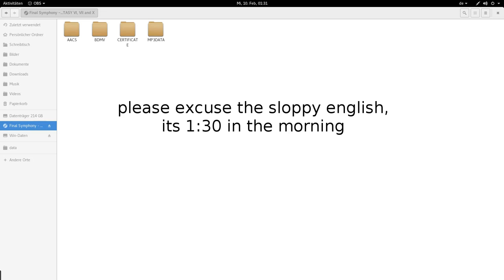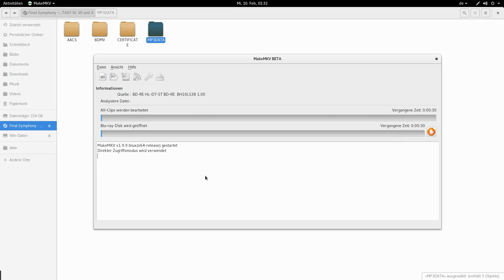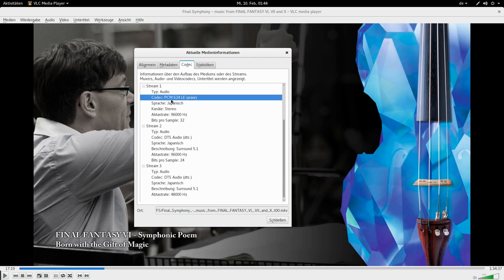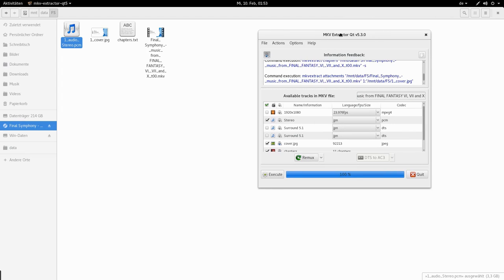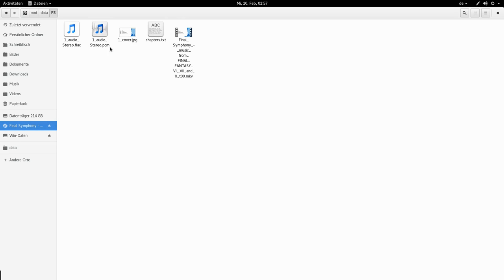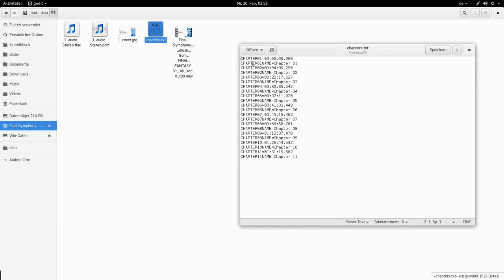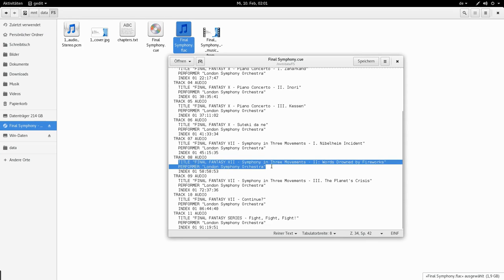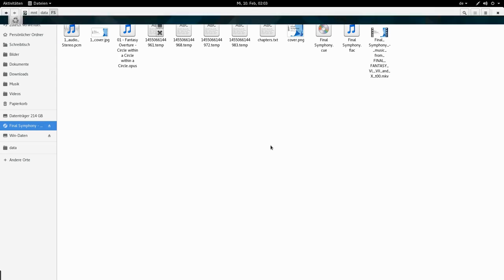Extracting audio from a bluray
In this video I combine different tools to extract audio from a final symphony bluray I bought and split it into tracks.